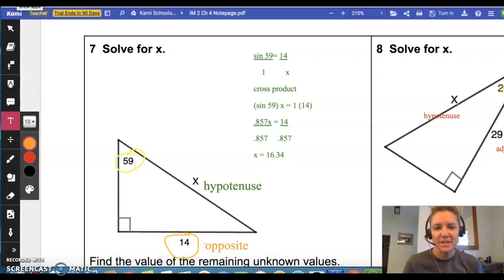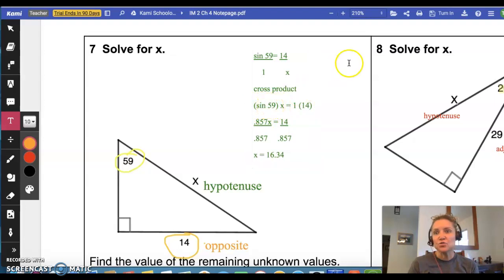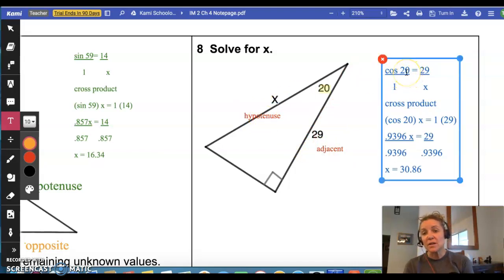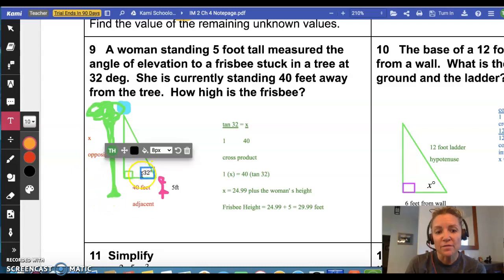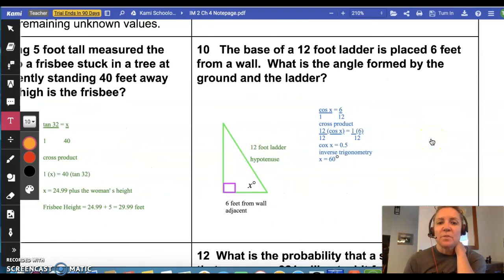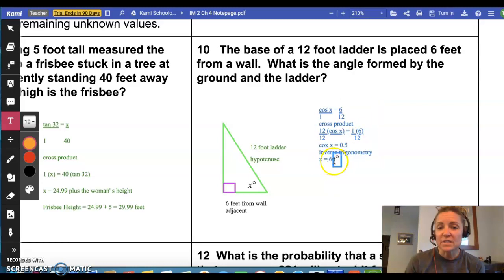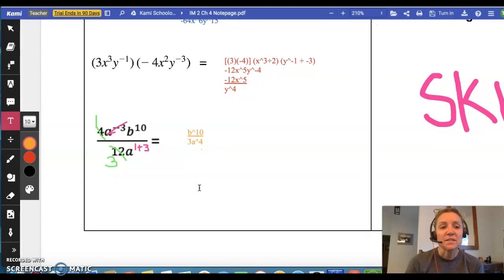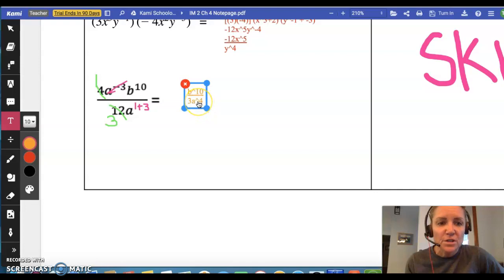IM2 Ch 2 Notepage (Page 2)